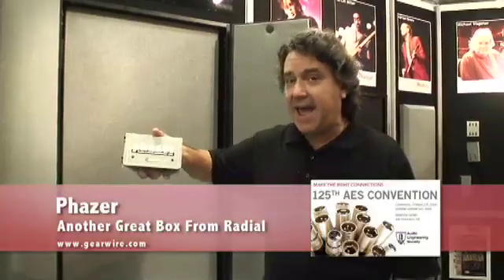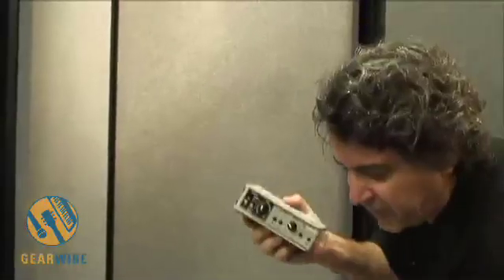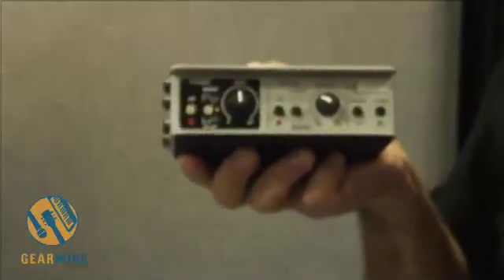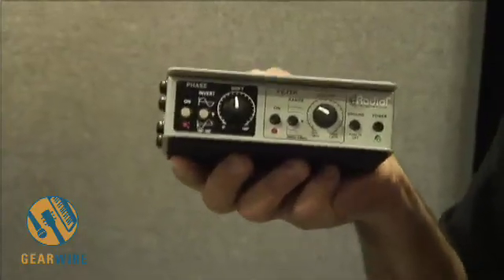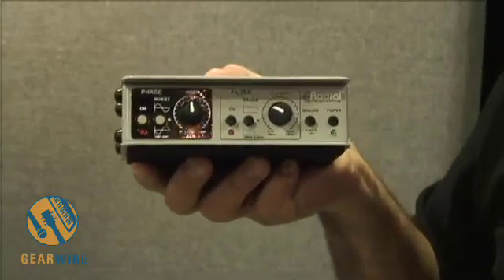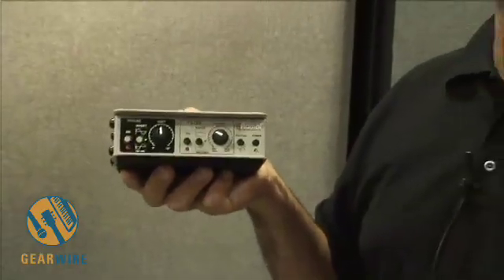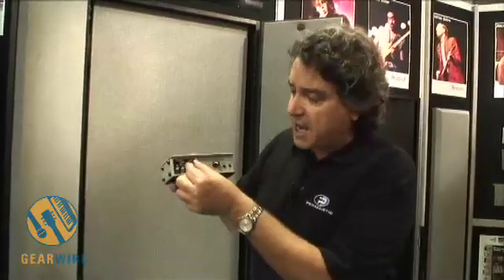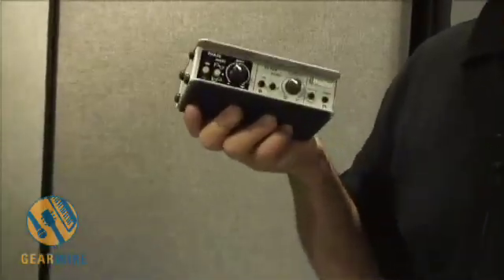Radial Engineering Phazer Explained At 125th AES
There's plenty of things that should be phased out of existence -- child leashes, Fox News, Twitter -- but your live audio isn't one of them (I've never heard your live audio, but I'm giving you the benefit of the doubt). The easiest way to solve phase masking problems in any setting is through the application of the Radial Engineering Phazer.

There's no one better to explain how the Phazer works than Radial's Peter Janis, so we just leveled the camera at him and let the explanations flow like sand through the hourglass.